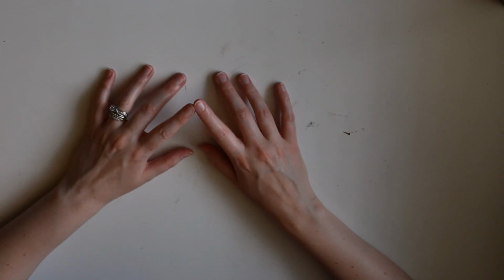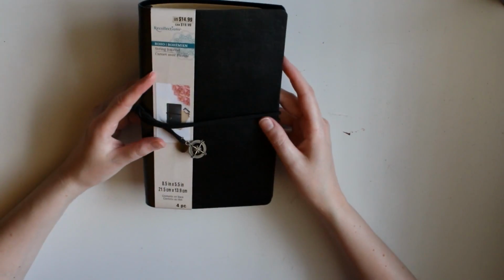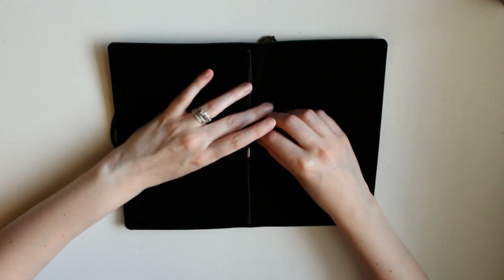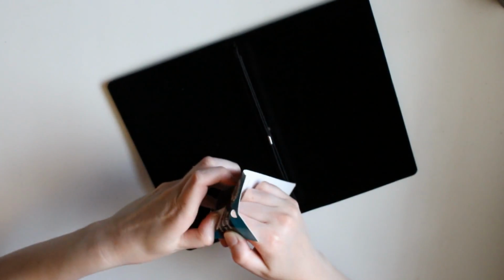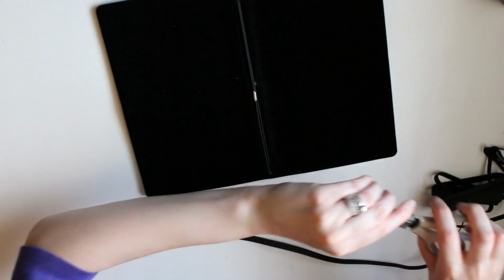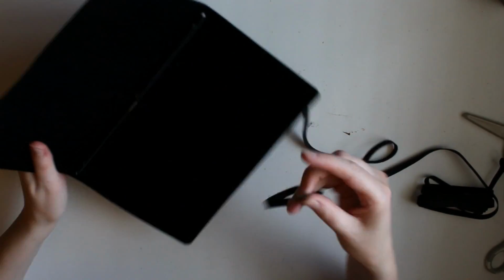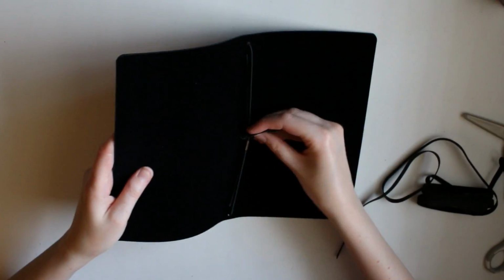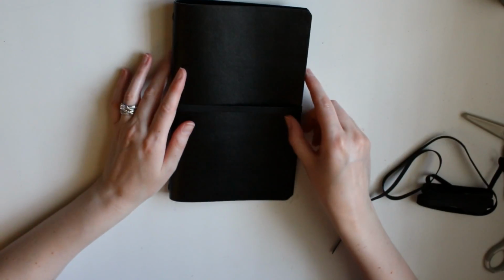Fauxdori / Midori / Traveler's Notebook Tutorial | Replacing the String with Elastic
HQ available! Another quick and easy video tutorial on how to swap out the string from the Recollections Boho String Journal from Michael's for elastic, just like all the other traveler's notebooks. :)